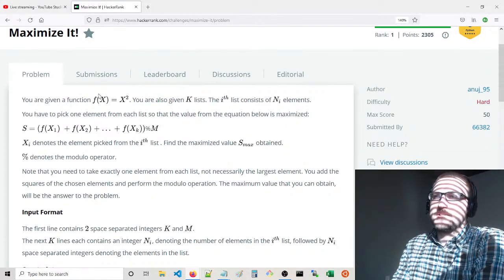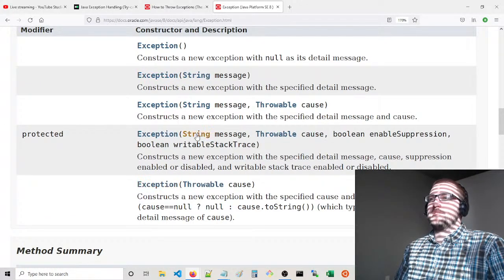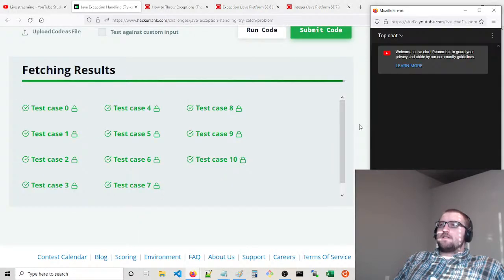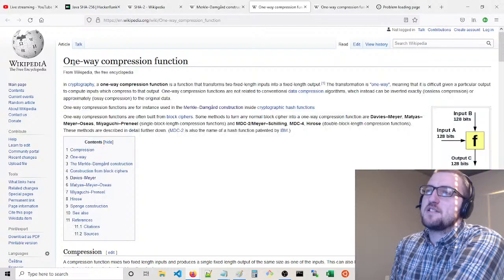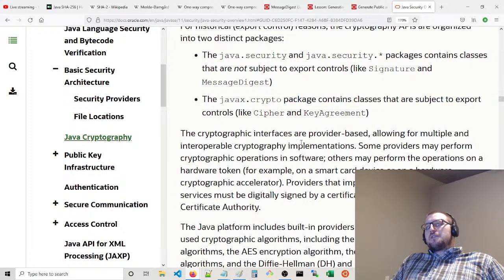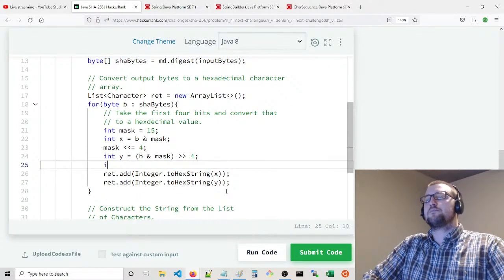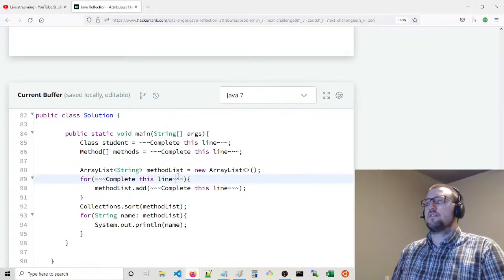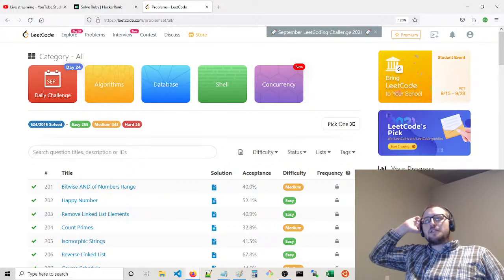Learning Java on Hackerrank! 9/24